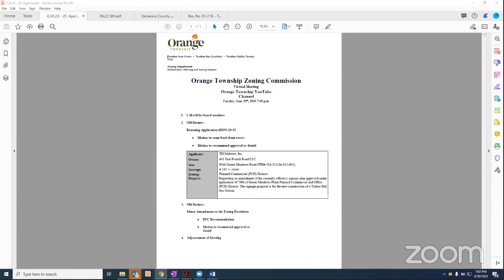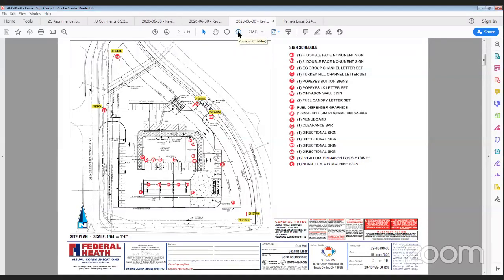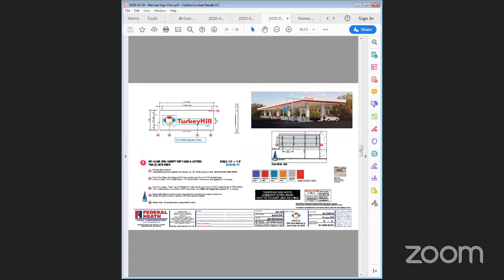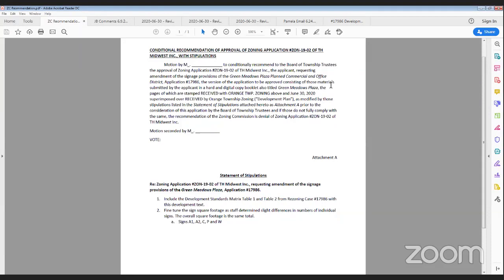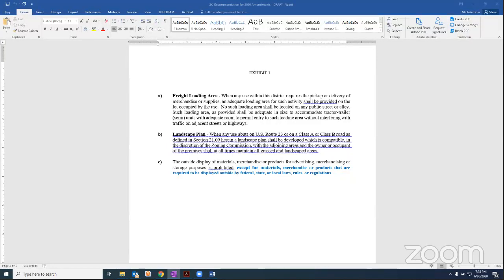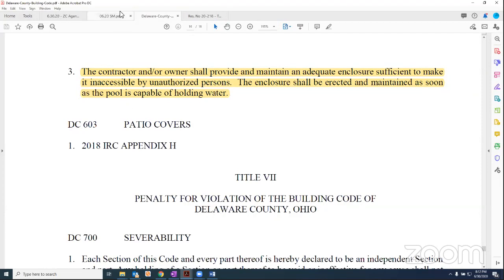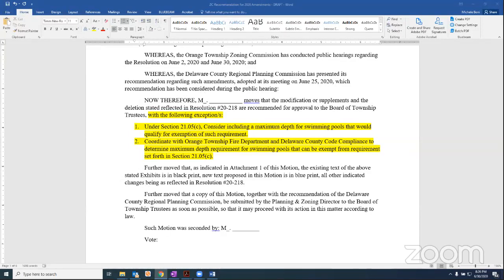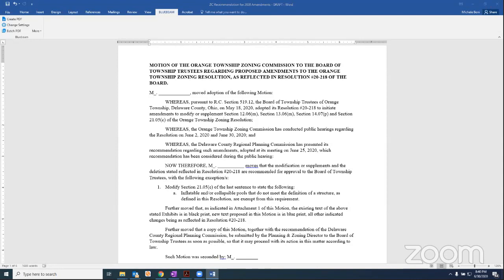Zoning Commission Hearing (Turkey Hill & Zoning Amendments) 6.30.20